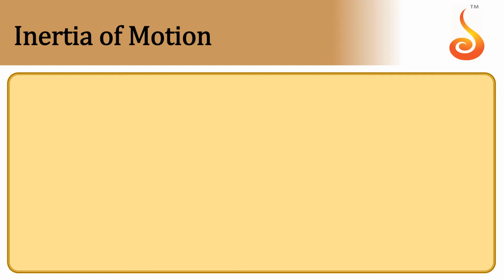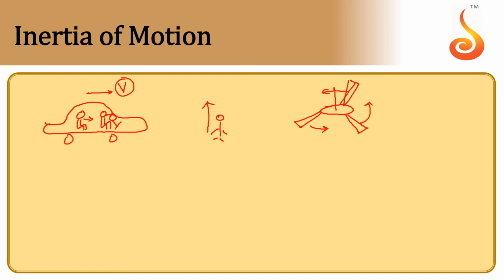PU 1 | Physics | Newton's Laws of Motion | Lecture 1 | Slide 39 | Inertia of Motion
Welcome to Concept Videos for PU 1! This slide will explain Newton's Laws of Motion. We will focus on Inertia of Motion. We are sure you will have an effective learning experience.